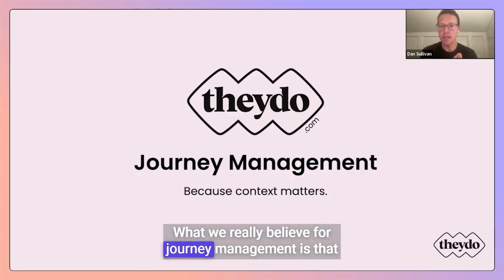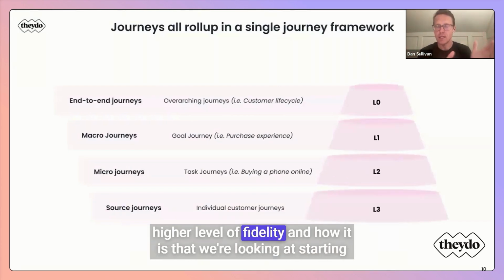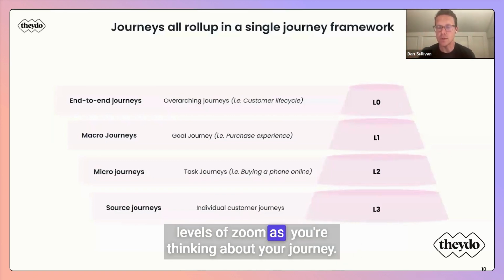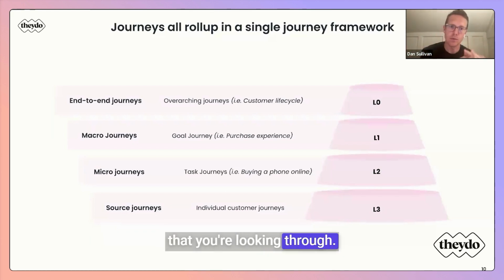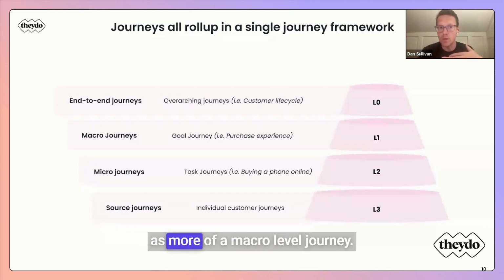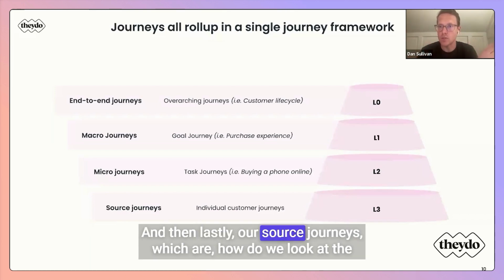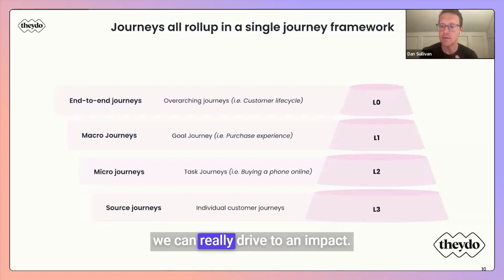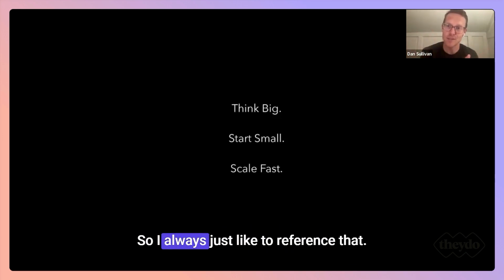Unpacking the Journey Levels | Dan Sullivan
In this product-focused session, Dan Sullivan, Manager of Customer Success and Enablement at TheyDo, explained what the different Journey Levels are, and how to use them to build a Journey Management framework for your organization.

👤  About Dan Sullivan (Manager of Customer Success and Enablement at TheyDo):
Dan Sullivan is the Manager of Customer Success and Enablement at TheyDo. He brings over 15 years of experience helping customers of all sizes to unlock value. Prior to joining TheyDo, Dan most recently led the Customer Success team at Sketch. Dan also has very little shame and is not afraid to bust out his moves (or lack thereof) on the dance floor in front of his colleagues.

🗓️ Webinar recorded on July 9th, 2024 | 7:00 PM CEST

🤝 Join The Journey Management Community!
Enjoyed the video? Join our Journey Management community on Slack for more insights, expert advice, and networking opportunities with fellow Journey Management pioneers